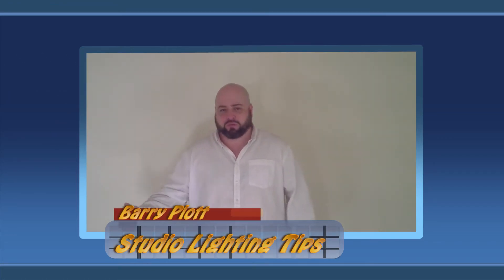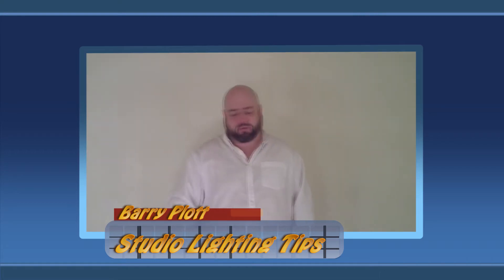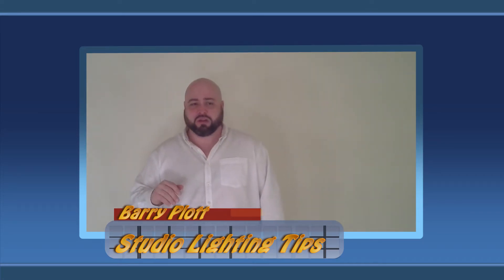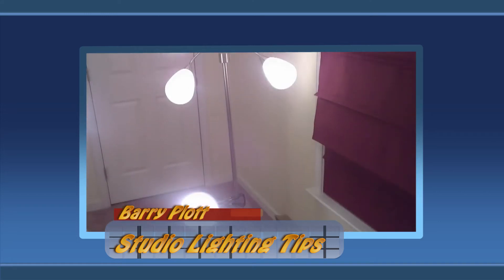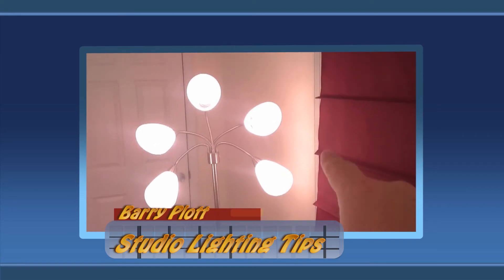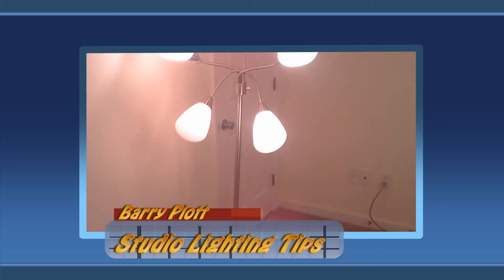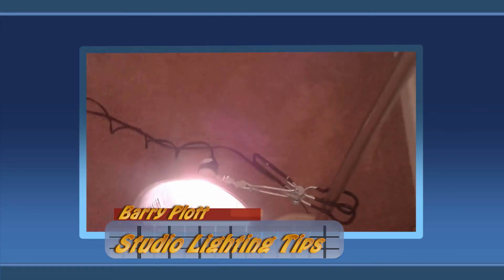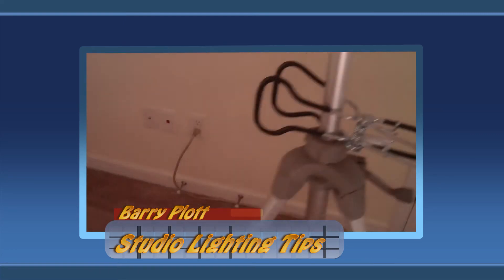Amateur Studio Production Lighting Tips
Amateur Studio Production Lighting Tips: Show a cheap way to achieve studio like quality with lighting. Using Bed Bath and Beyond lights as well as some construction lights from Lowe's. Hoping this will help others as they venture into the video production as I am at the moment.